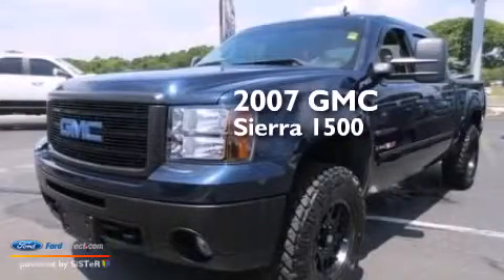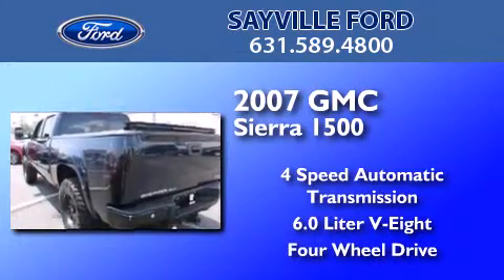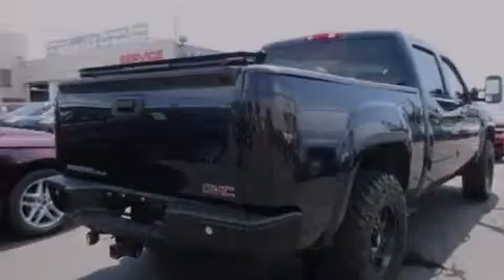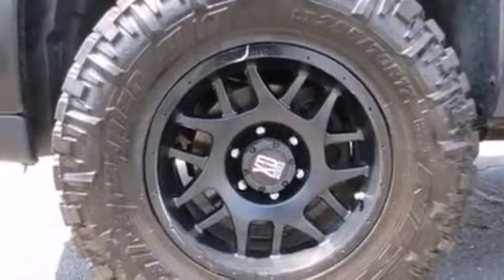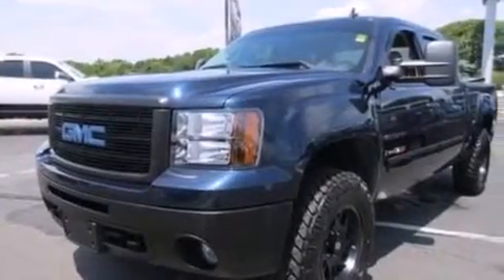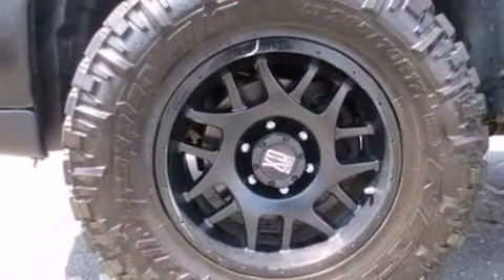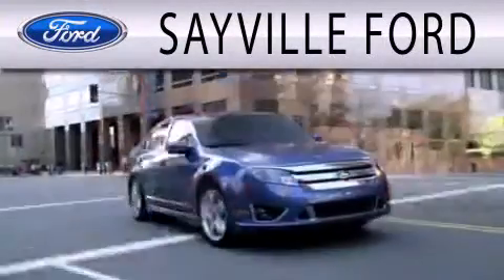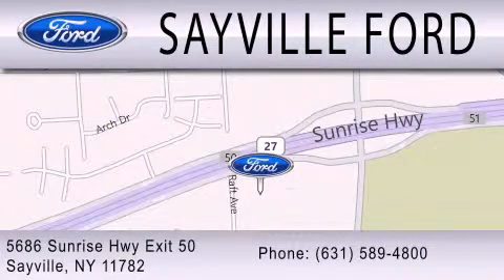2007 GMC SIERRA 1500 Sayville NY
We have been honored to serve the Sayville NY area , we promise that your experience at our dealership will exceed your expectations ! Year : 2007 Make : GMC Model : SIERRA 1500 Engine : 6.0L V8 16V MPFI OHV Trans . : 4-SPEED AUTOMATIC Exterior : DEEP BLUE METALLIC Miles : 88,255 Interior : EBONY / LIGHT CASHMERE Stock : 16044 Sayville Ford 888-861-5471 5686 Sunrise Highway Sayville , NY 11782